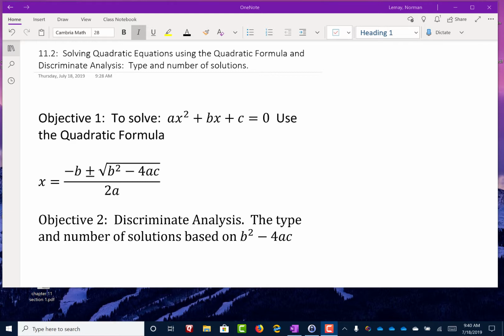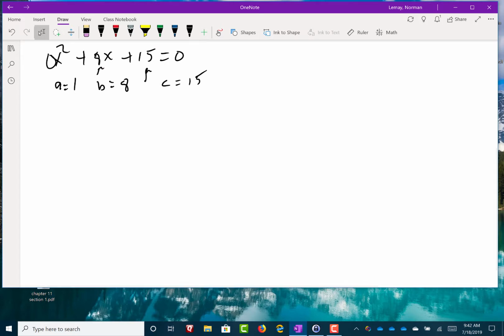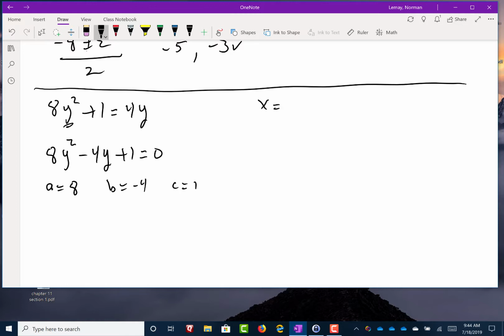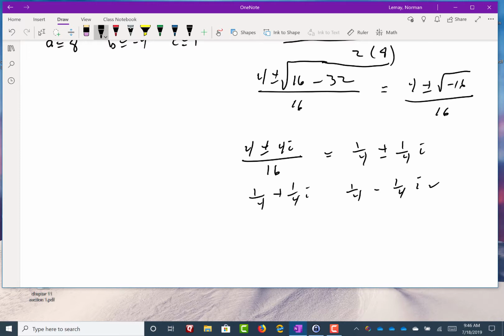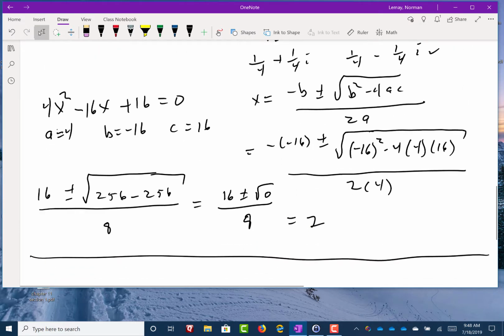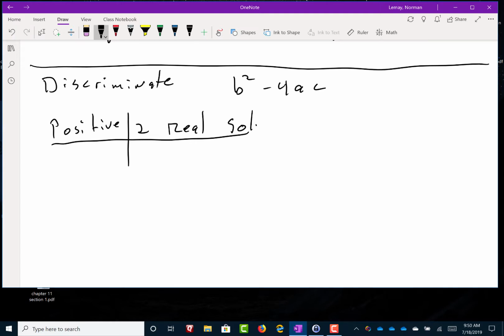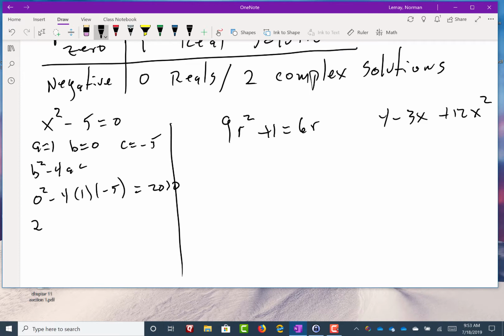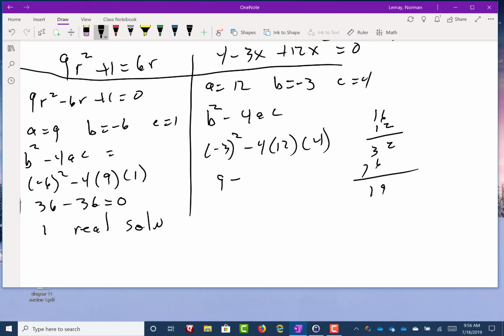chapter 11 section 2 quadratic formula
This video discusses how to solve a quadratic equation using the quadratic formula.  Second, a discriminate analysis is discussed to identify the type and number of solutions.